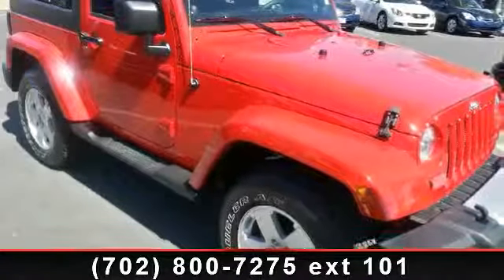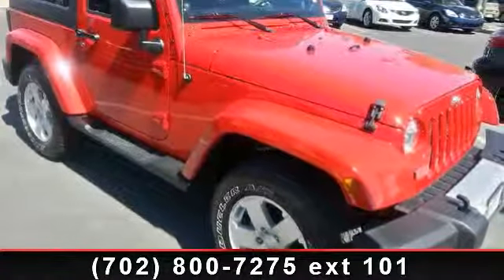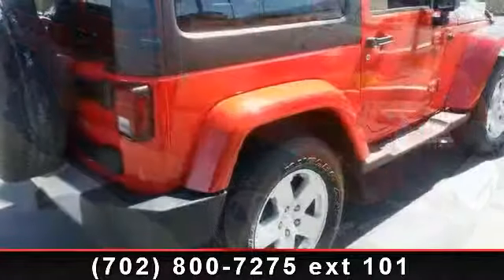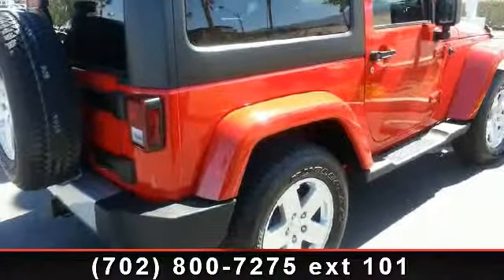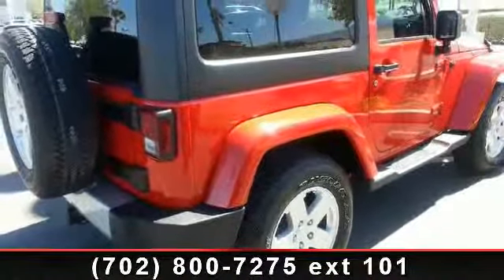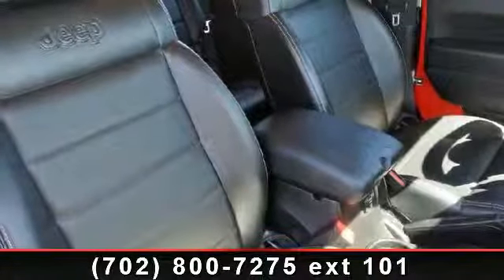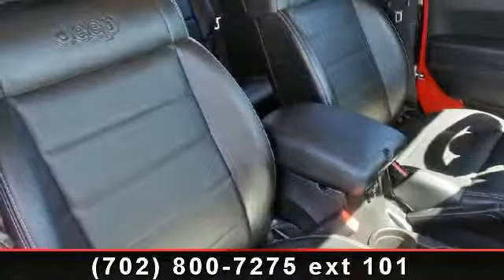2012 Jeep Wrangler - Planet Nissan - Las Vegas, NV 89149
ORIGINAL MSRP $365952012 Jeep WANGLER SAHARALEATHER | GPS NAVIGATION | ACBLUETOOTH | HARD TOPLOW MILES | ONLY 9K MILESON SALE FOR $29987